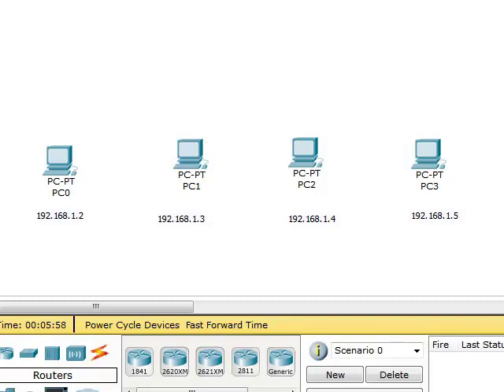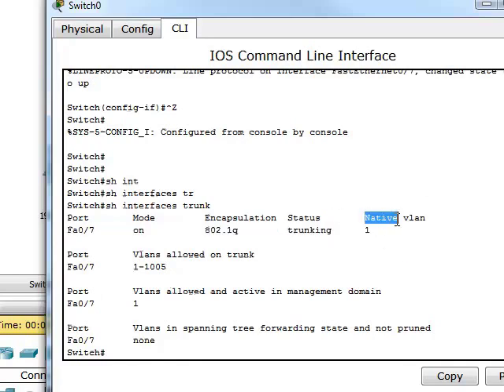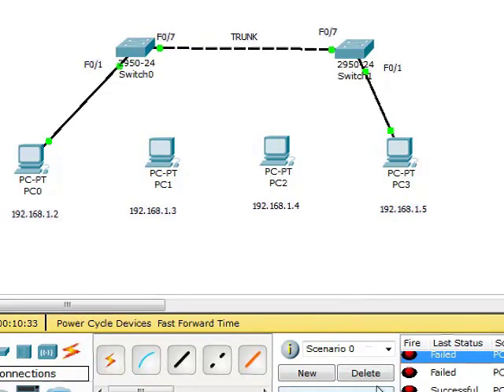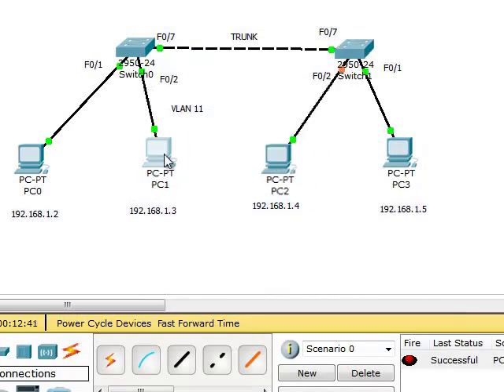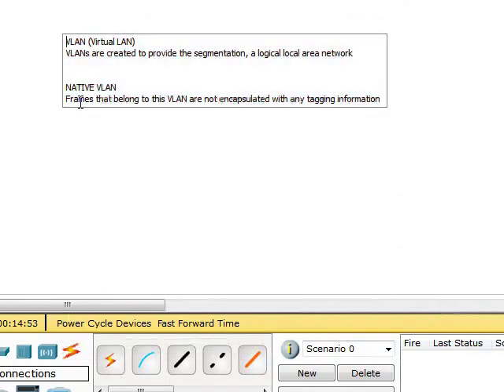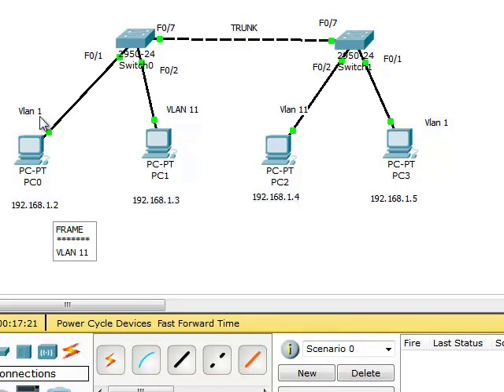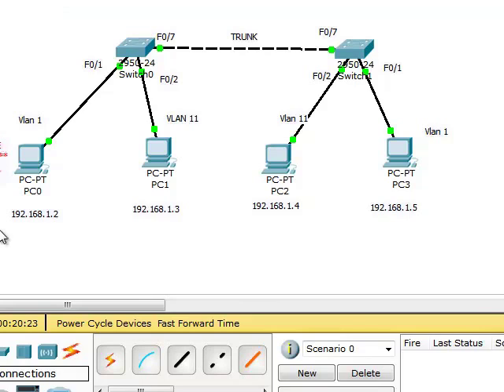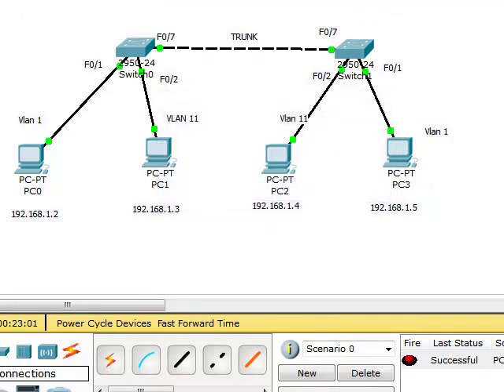Native VLAN - Cisco - CCNA - lab in Packet Tracer - swiches, trunks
A short video explaining what a native vlan is